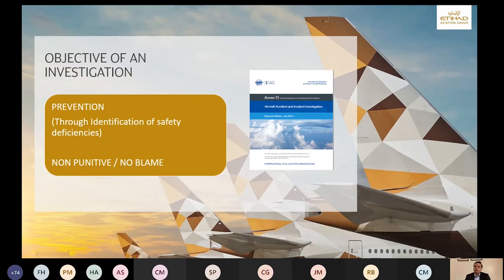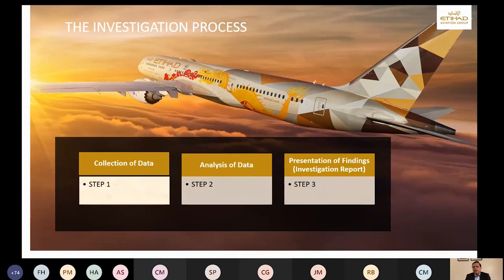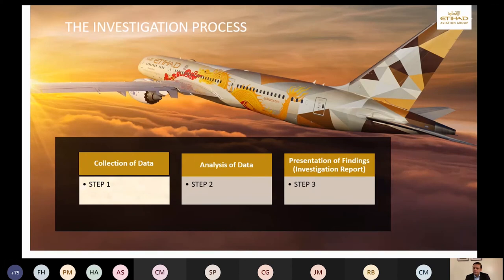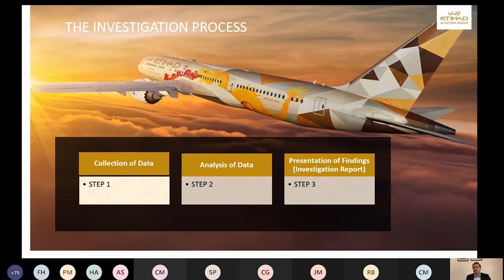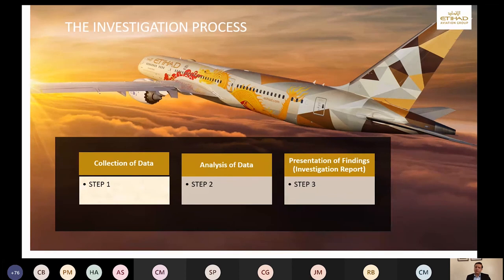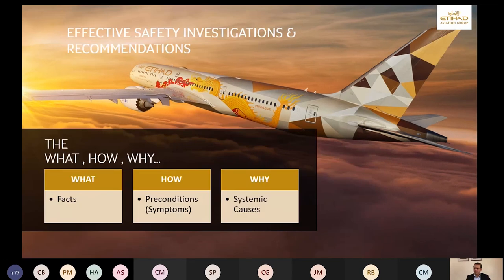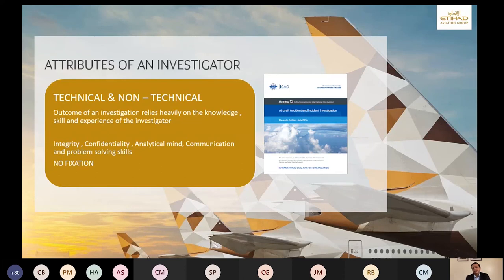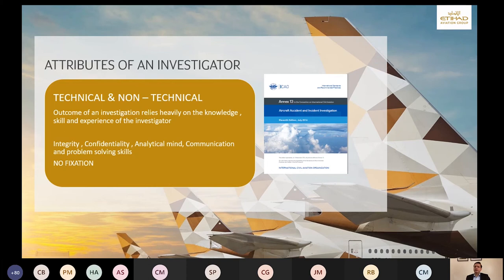UAE Branch Lecture: Effective Safety Investigations and Recommendations.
In this UAE Branch Lecture, Ahsan Naseer, Manager Safety Investigations at Etihad Airways, talks us through what makes an effective safety investigation when an accident or major incident occurs, details to us the various stakeholders involved and tells us about various methodologies used by the industry to prepare an accurate report that allows for prevention of the next one. Ahsan also takes us through how to present recommendations that are time-bound, and addressed to the right 'change-makers'